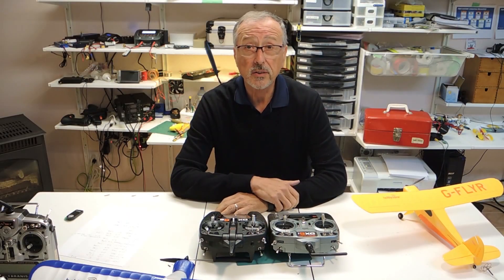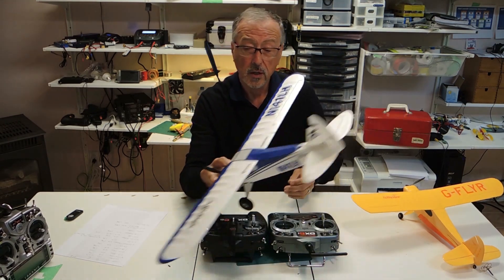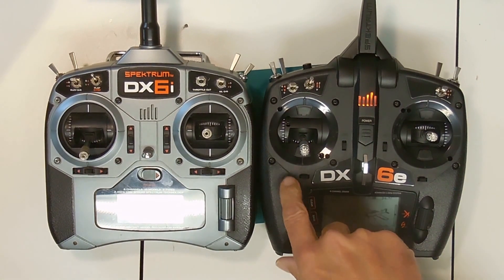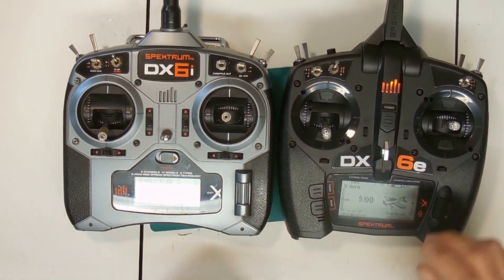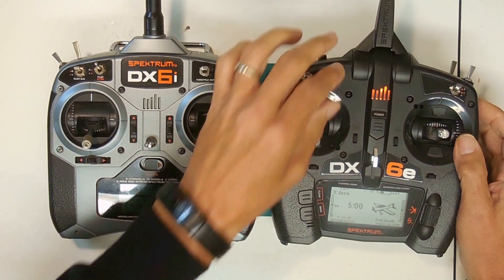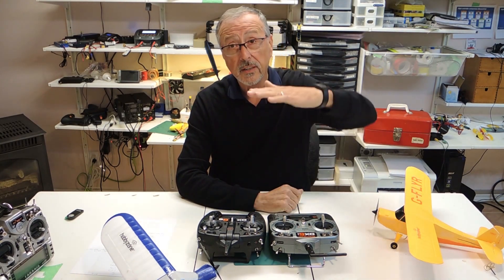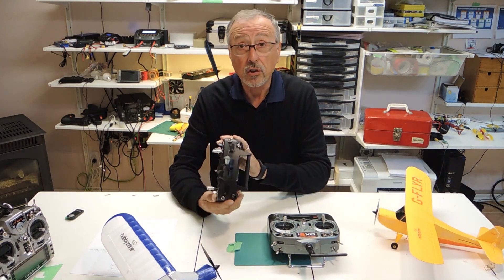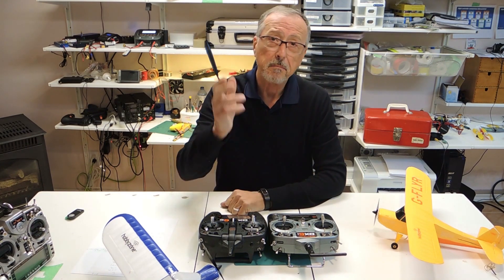Dx6e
Review of the new Dx6e from Horizon Hobby and Spectrum. This is a great replacement for the Dx6i and should be the new standard for novice rc flyers.